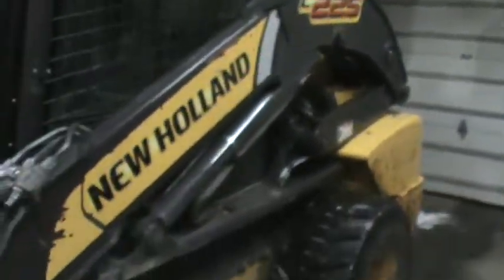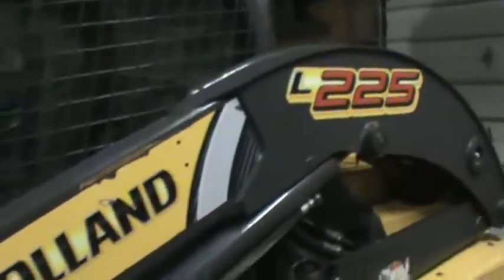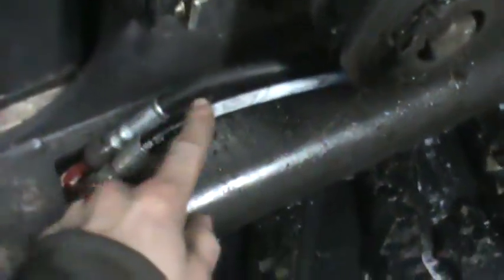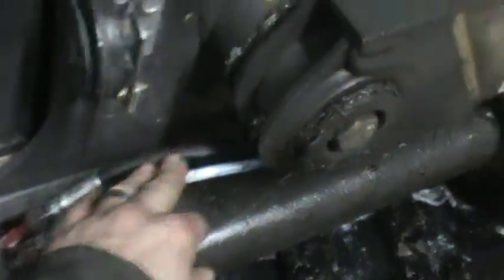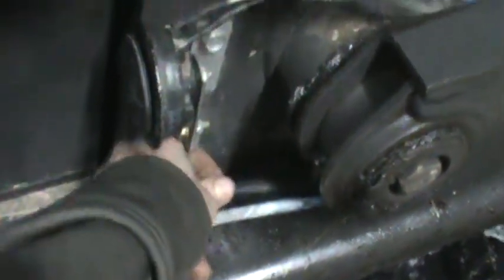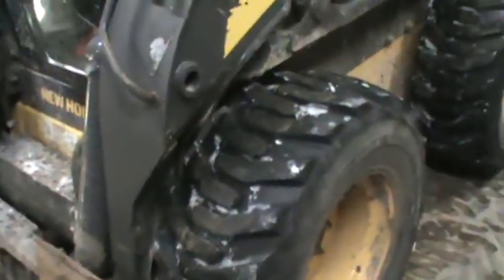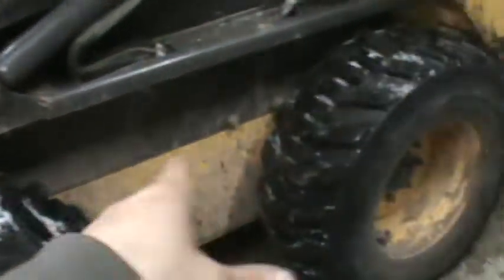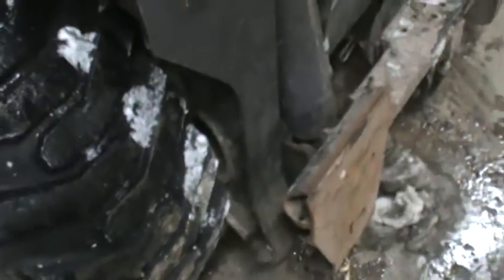New Holland L225 Part 3